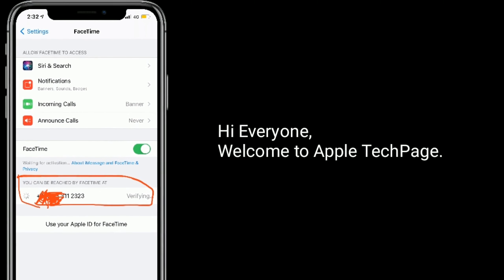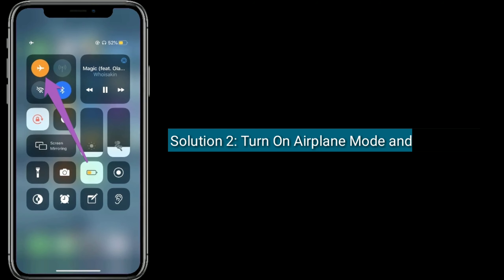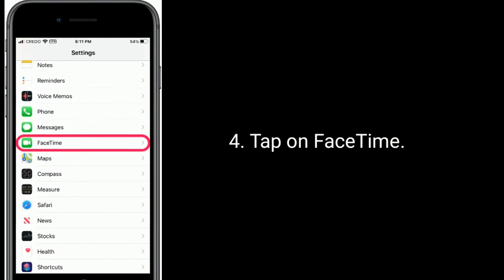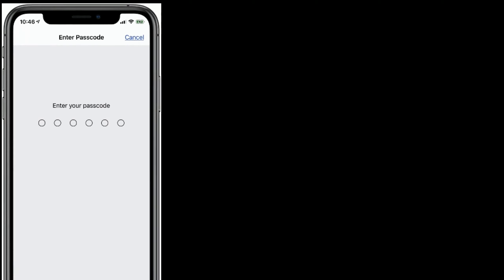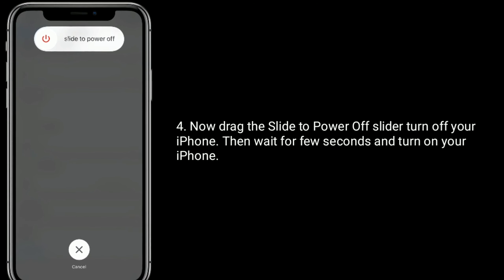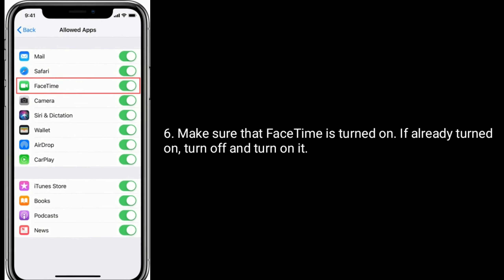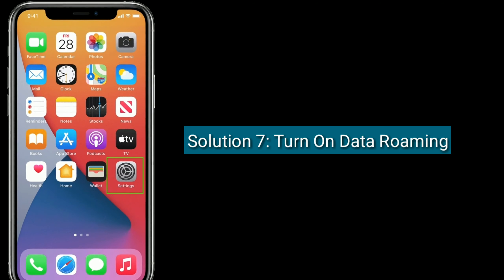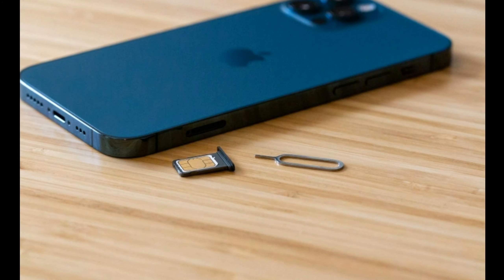iMessage and FaceTime Stuck on Verifying Phone Number on iPhone and iPad in iOS 14 [Fixed]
iMessage stuck on Verifying Phone number in iOS 14, iMessage won't Verify my phone number in iOS 14, How to Activate iMessage with Phone Number, FaceTime stuck on Verifying Phone number.